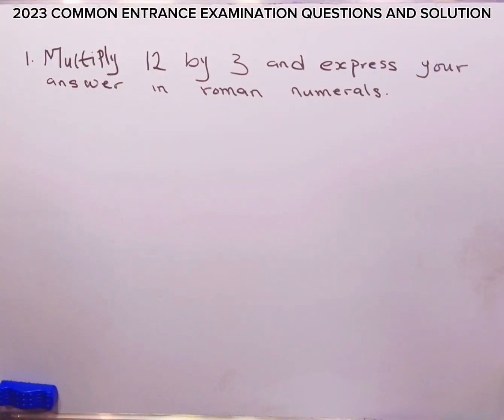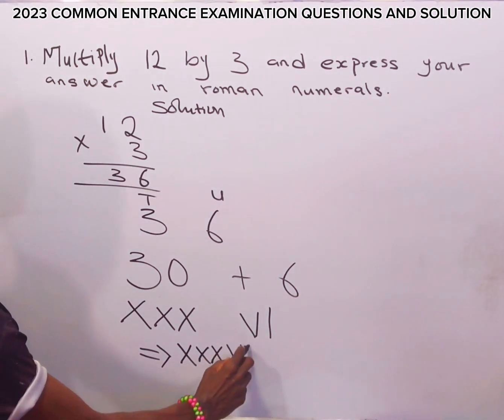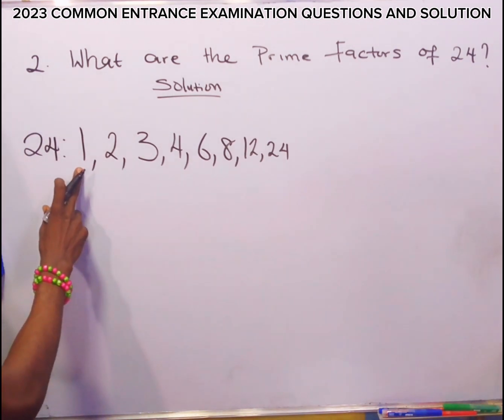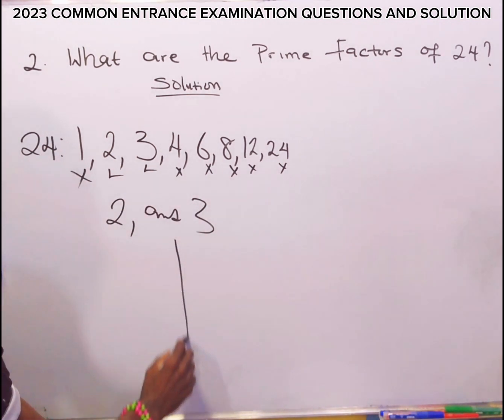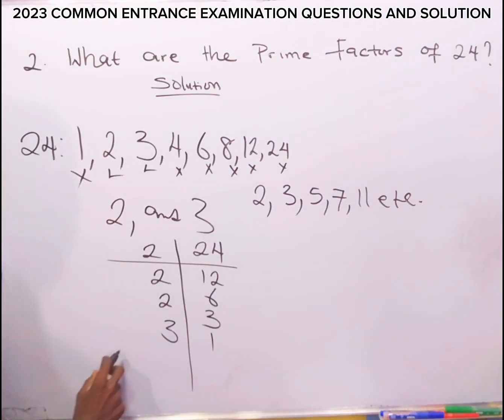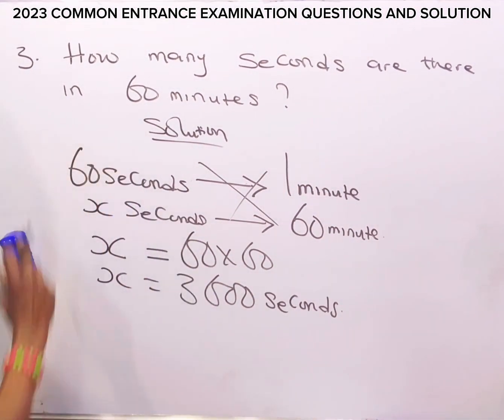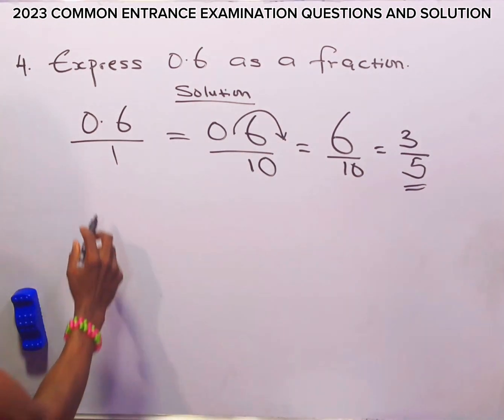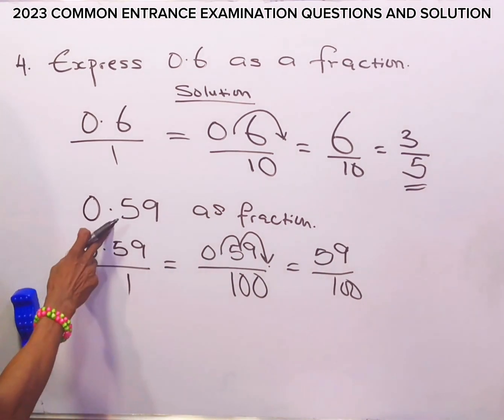2023 Common entrance questions 1-4 and Solution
Mathematics common entrance exam question and answer 2023/Roman numeral/changing decimal to fraction/Prime factors/Learn with Mr Abdul/@Mr-Abdul001